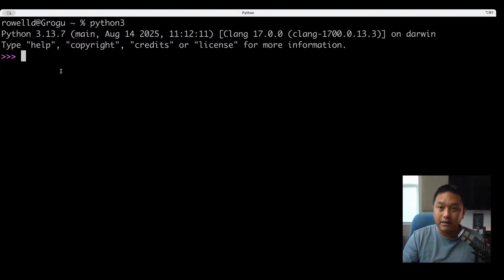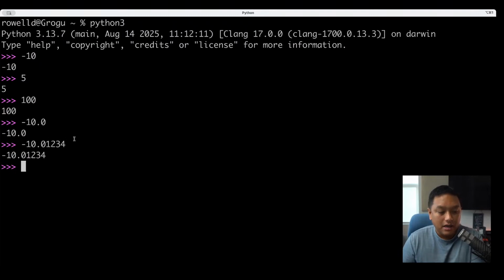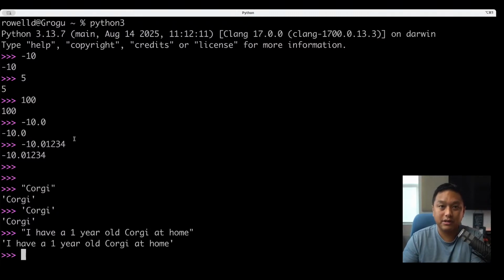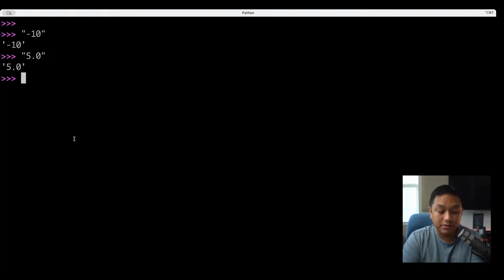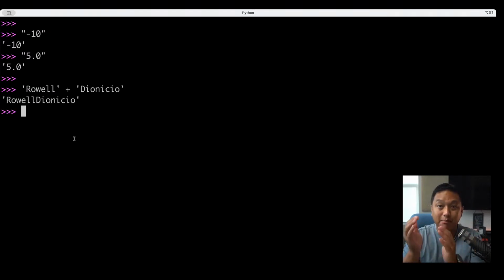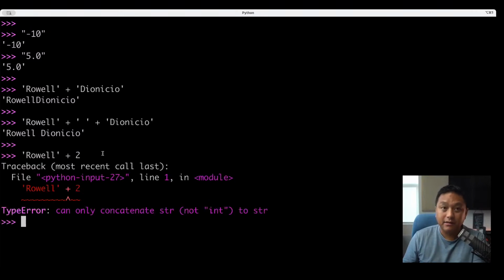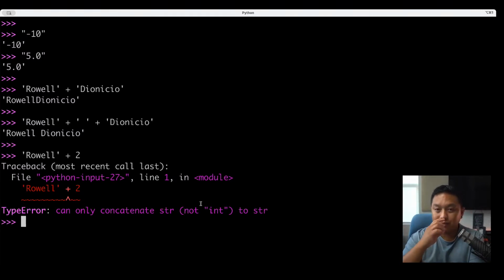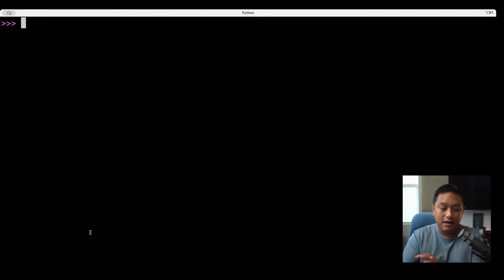Introduction to Python Data Types - Zero to Network Automation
In this clip, I go over the basic data types in Python that we'll get used to over the course of my Zero to Network Automation journey. We'll use these data types often when we start building out scripts.